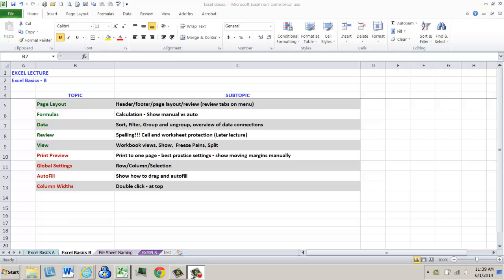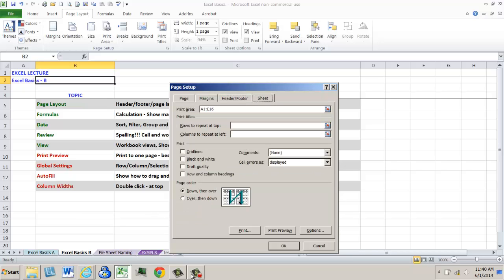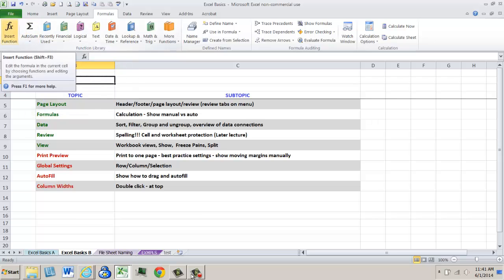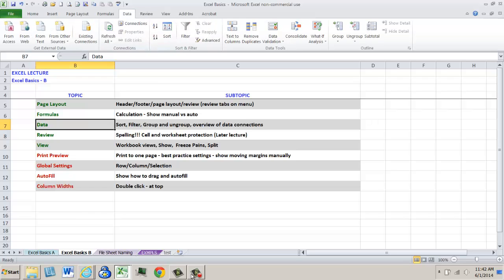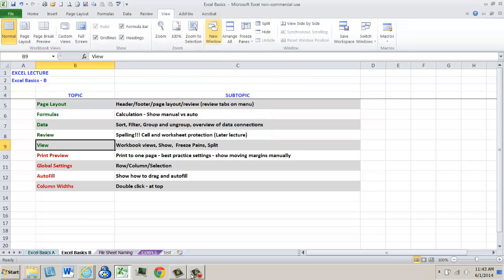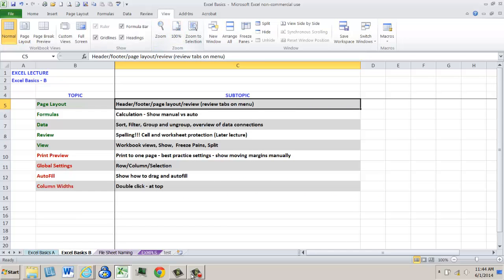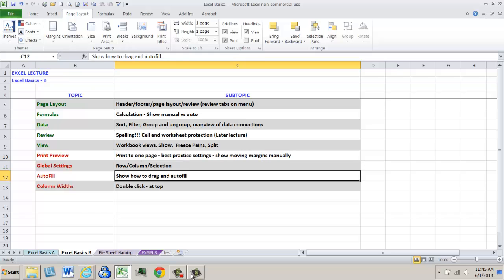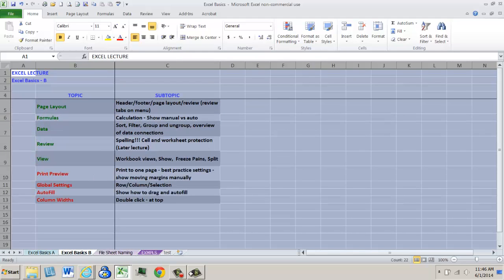EXCEL BASICS B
Excel Basics part B